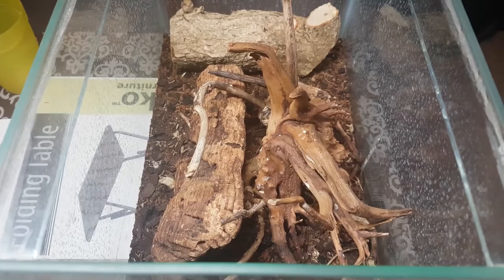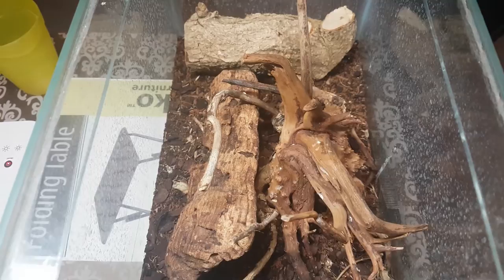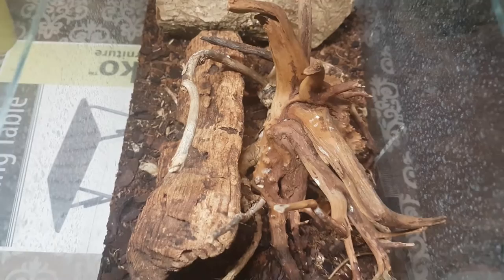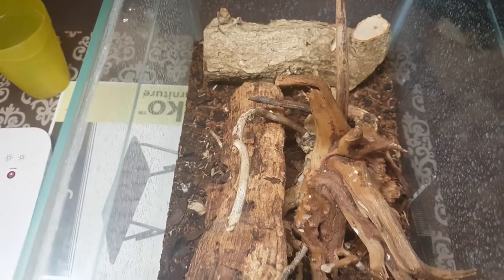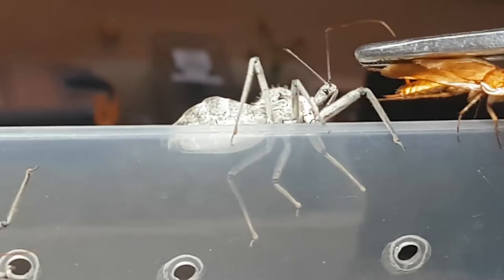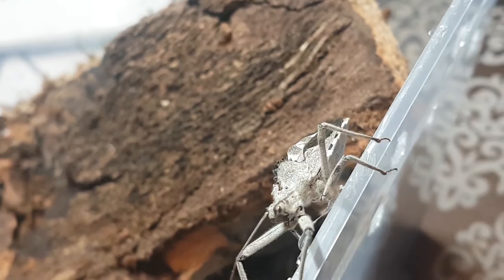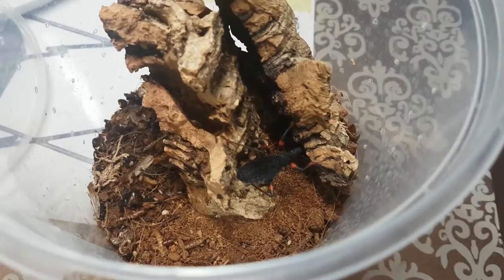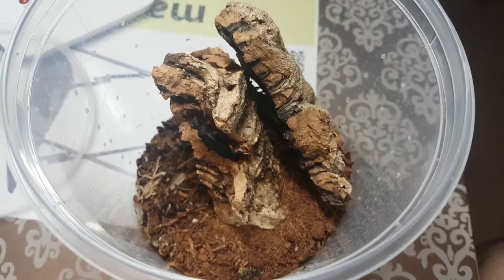Assassin bugs?!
Featuring my entire assassin bug collection (almost)
P.biggutattus (White spotted assassin)
P.rhadamanthus (Red spotted assassin)
P.sp Mombo (Orange spotted assassin)
Arilius cristatus (Wheel Bug)